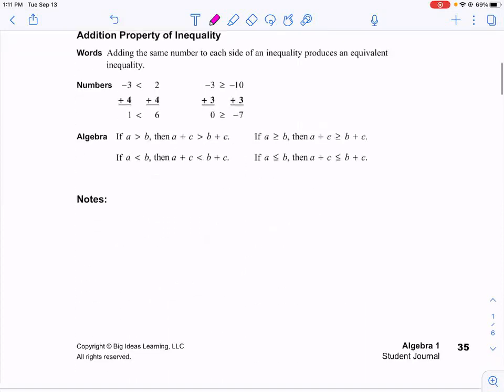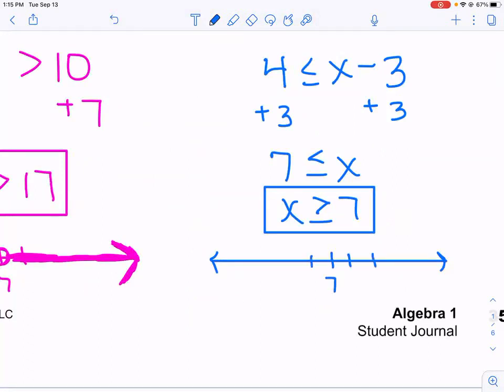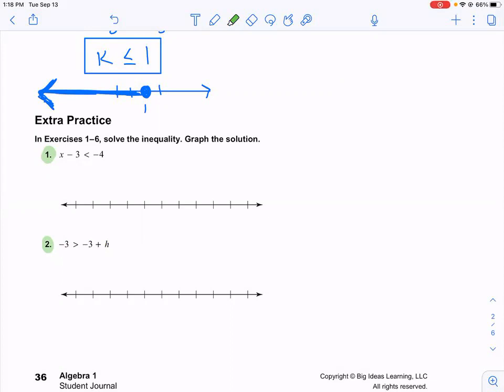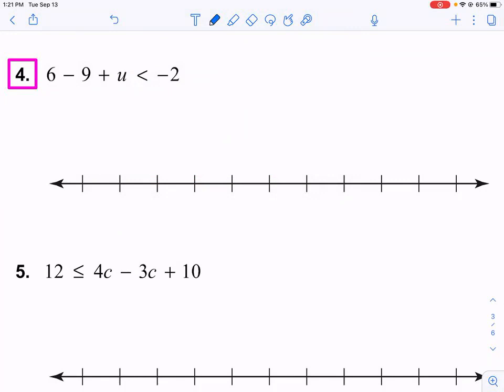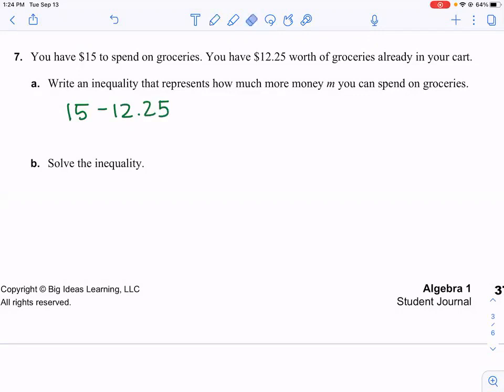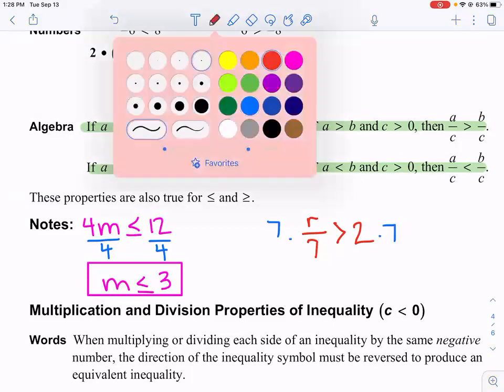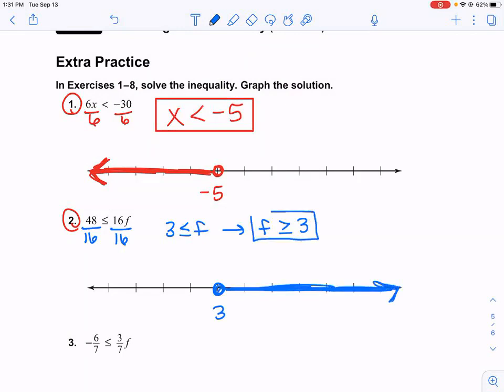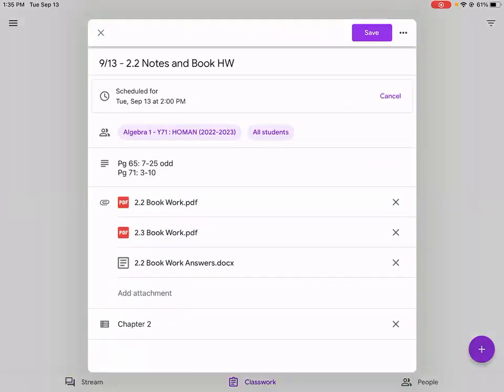2.2/2.3 One Step Inequalities Algebra (9/13/22)